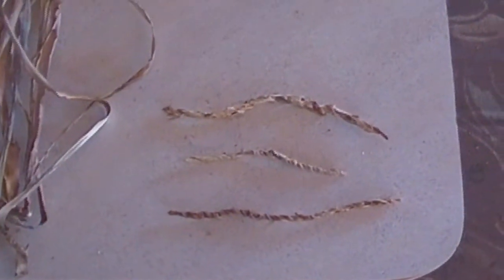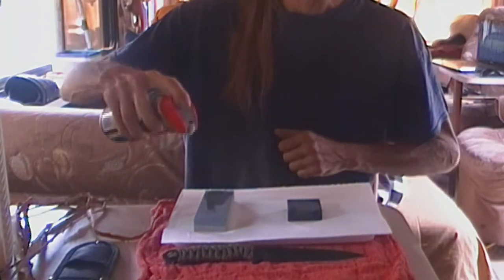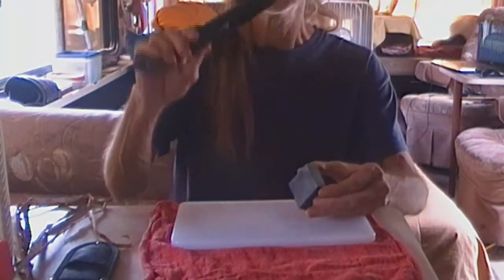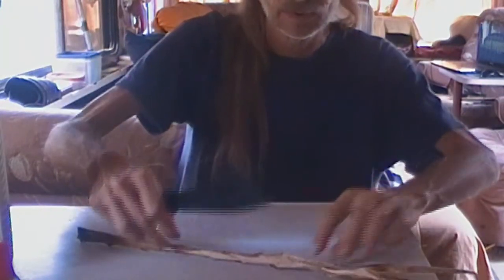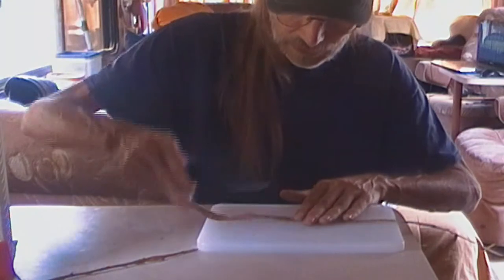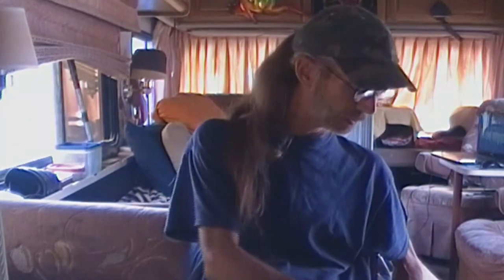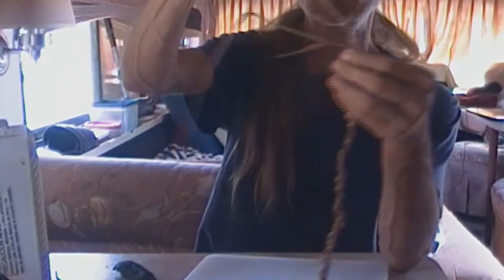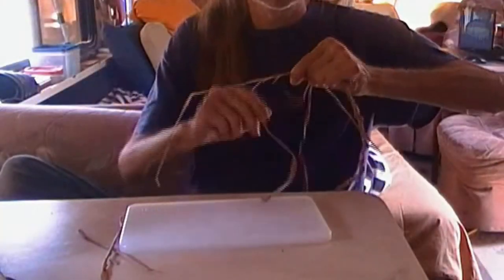Making Rope From Tree Bark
In this video we make rope/cordage from tree bark, including how to re-hydrate dried bark, size the bark strips, splice shorter strips together for a longer piece of cordage, and how to properly sharpen your knife using a wet-stone. Enjoy, and ay the Essence Bless Your Choices! ☮️❤️👕😁🎮